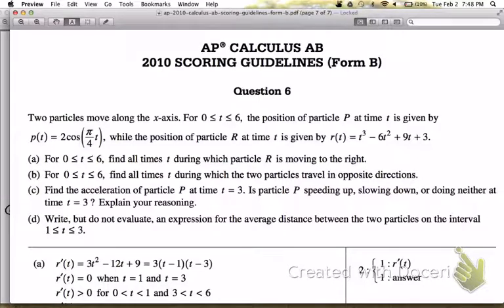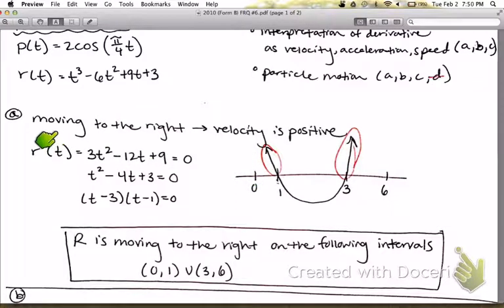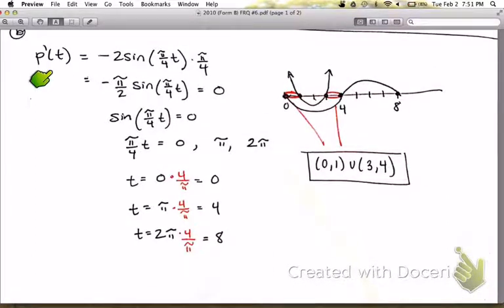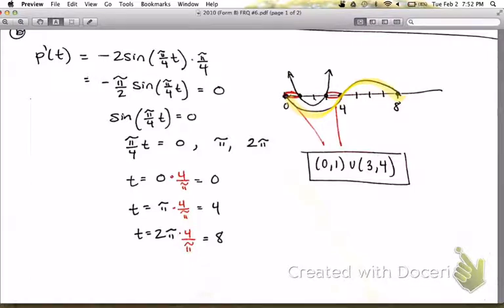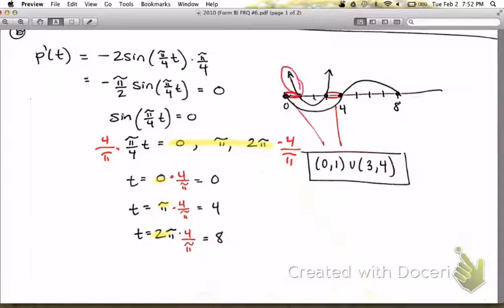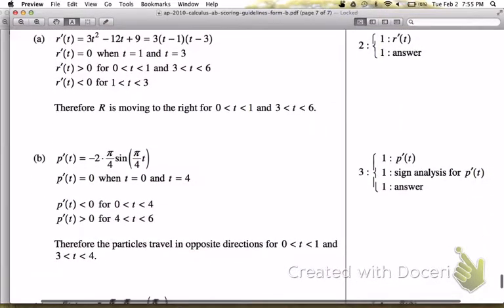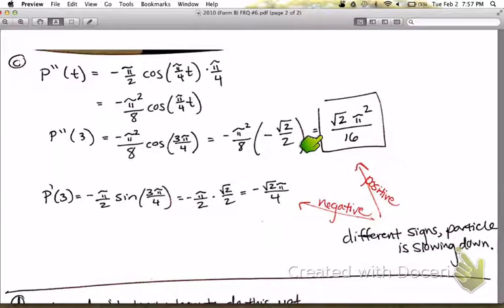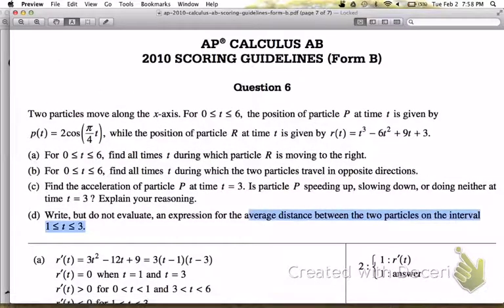2010 (Form B) FRQ #6